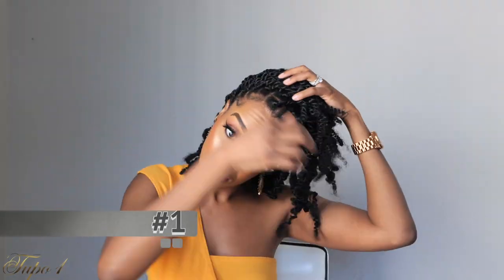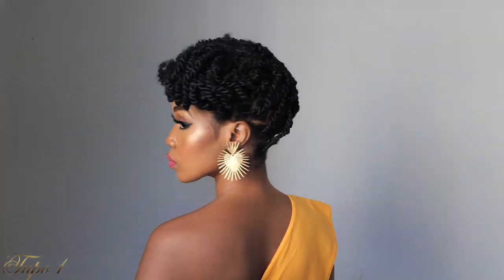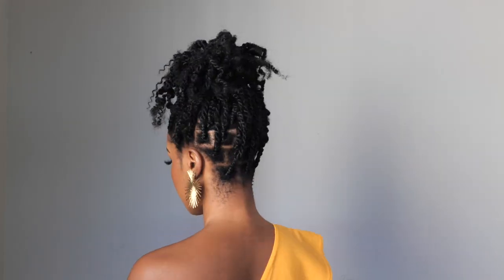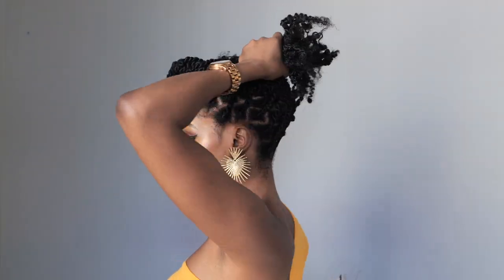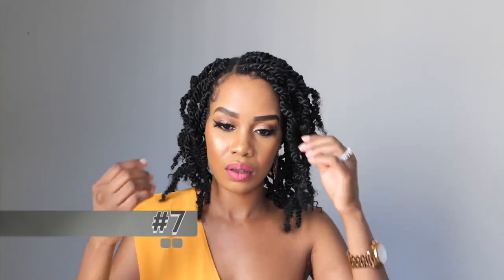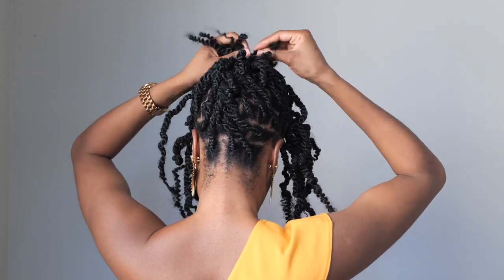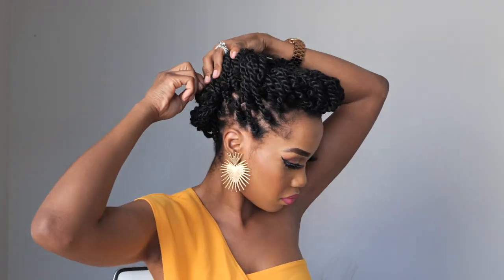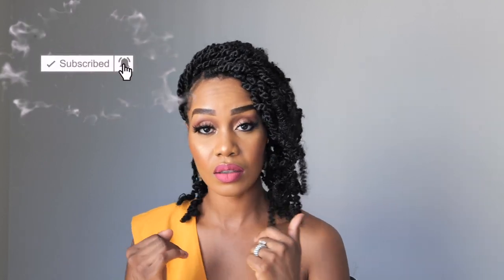How To: Style Passion Twists/ 10 Quick & Easy Styles/ Tutorials /Tupo1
Hey Guys

In todays video I will be showing you guys how to style PASSION TWISTS / 10 QUICK & EASY styles. passiontwistsstyles protectivestyles shortpassiontwists roadto50k I enjoyed filming this video I hope you all enjoy it too.

Lets be friends on IG @Tupo1